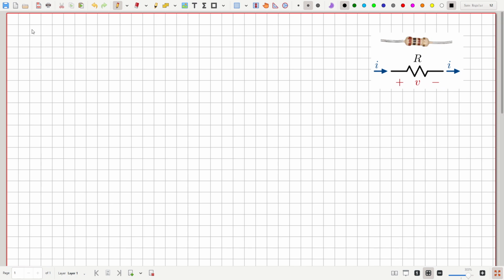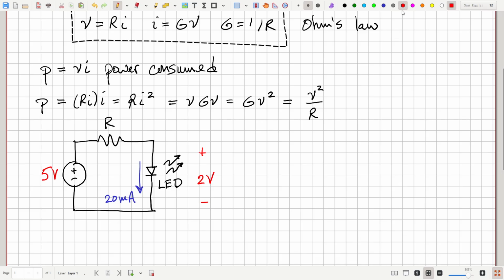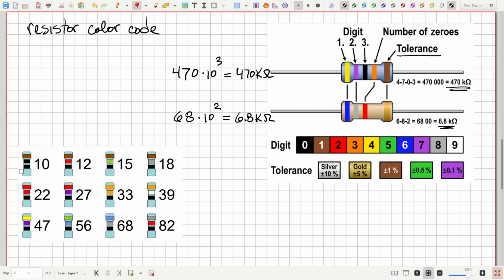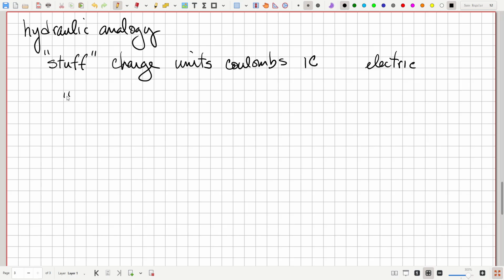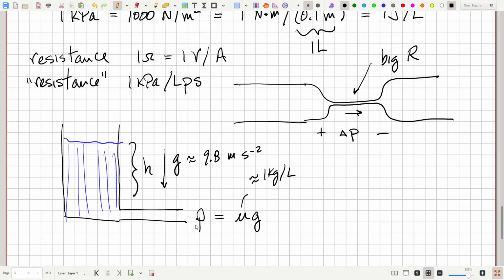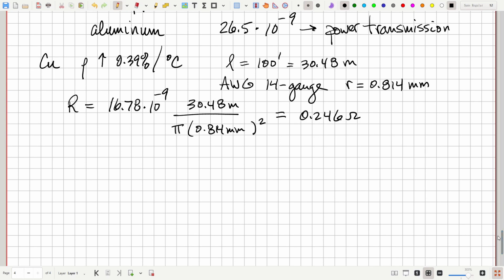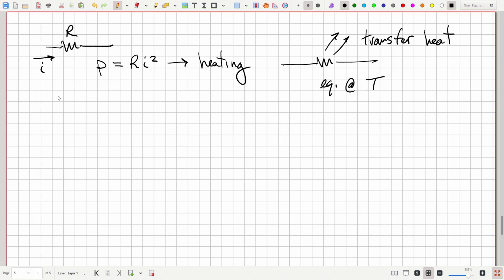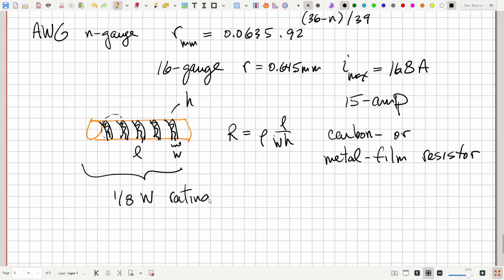EC Lecture 03 Resistors and Ohm's Law